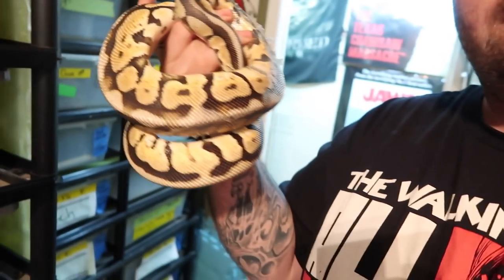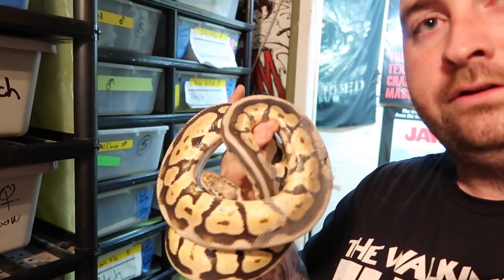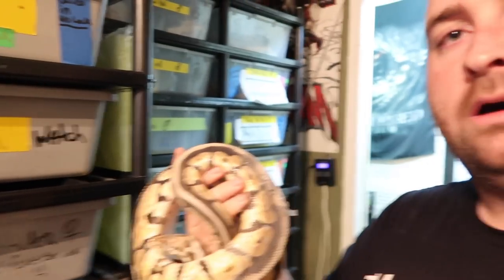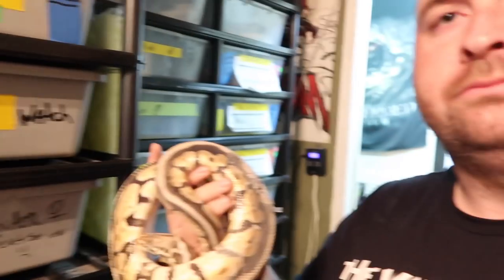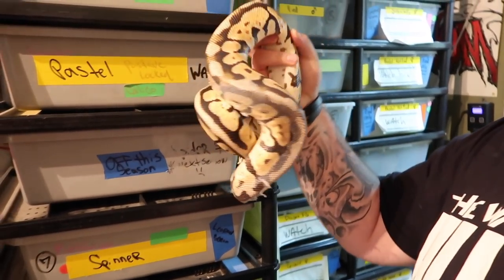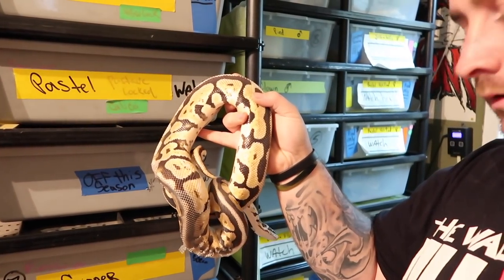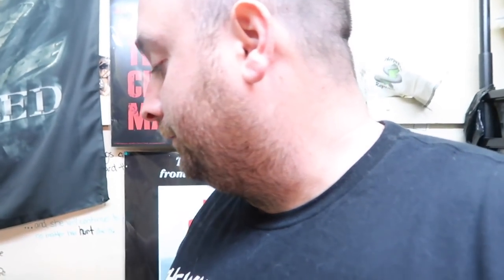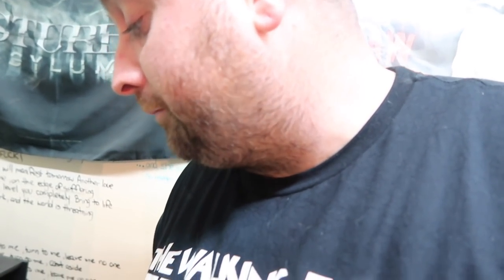Picking Up A Collections Of 100 Snakes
traveling to New York to pick up a snake collection of 100 snakes